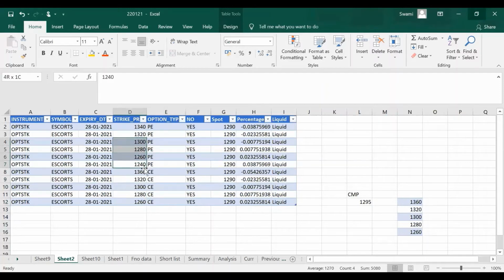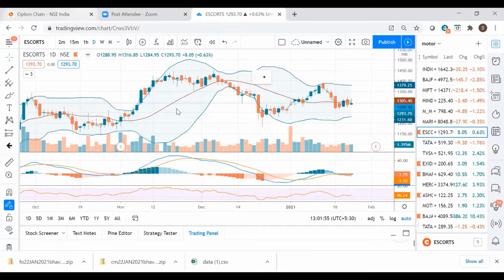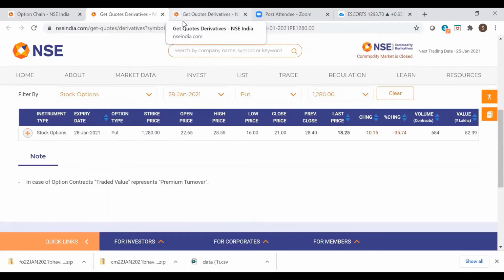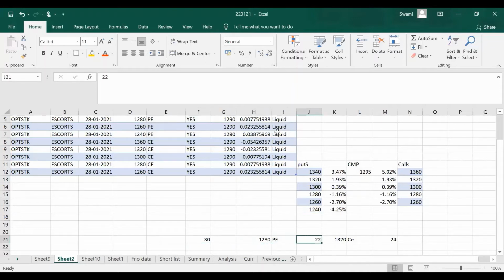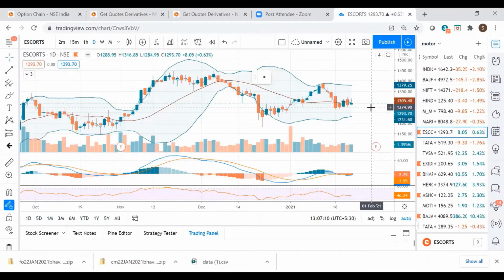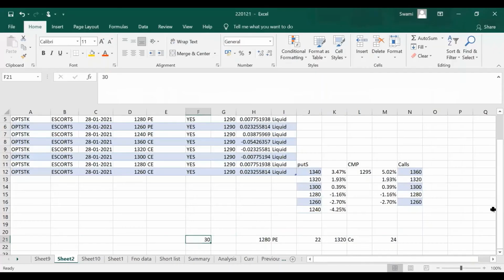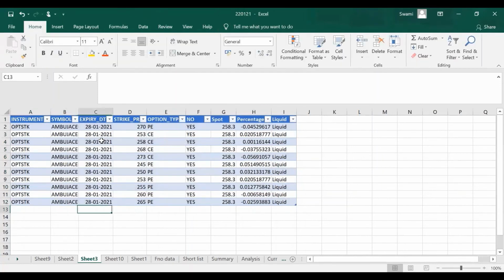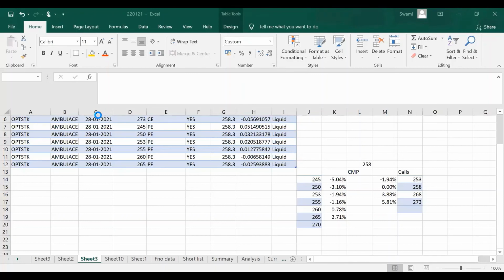How to filter stocks for intraday trading part 2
How to filter stocks for intraday trading - Part 2 In this video i explined last week the how i selected escorts for intraday trading which was down 5% on 25th Jan 2021